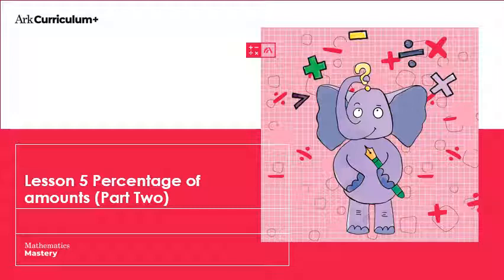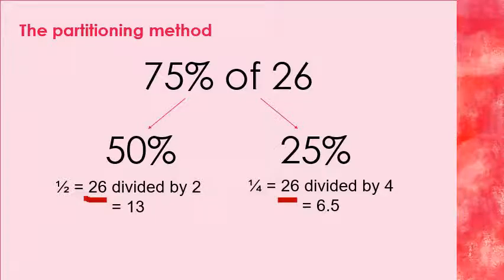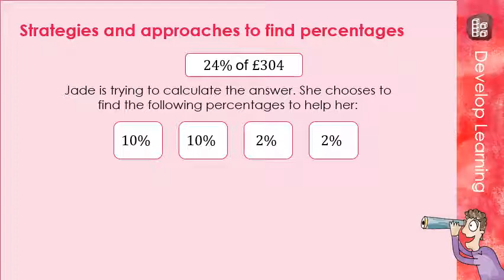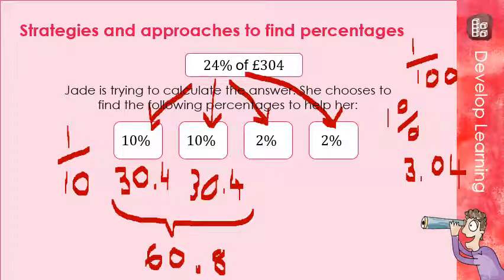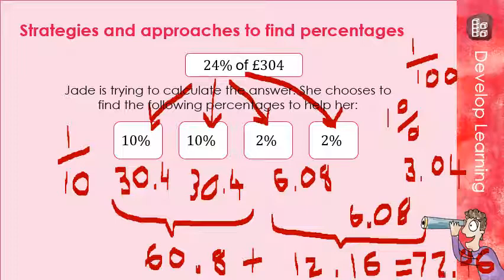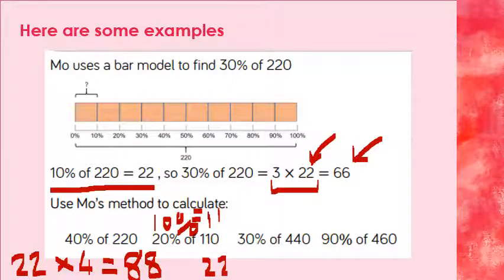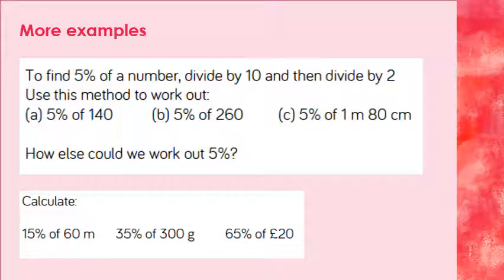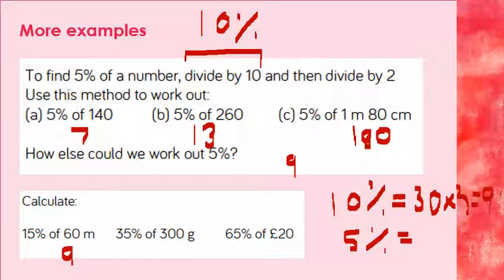26 2 21 LESSON SLIDES